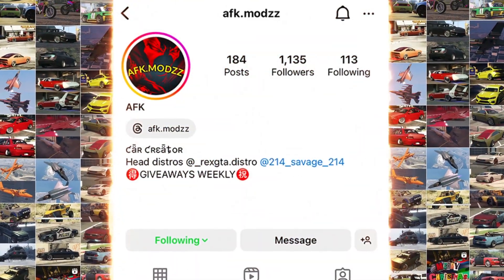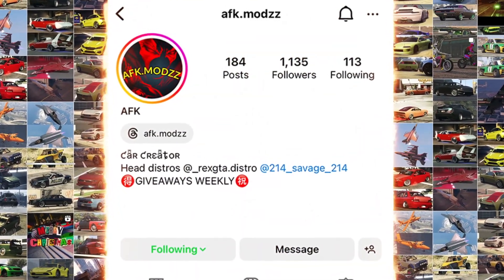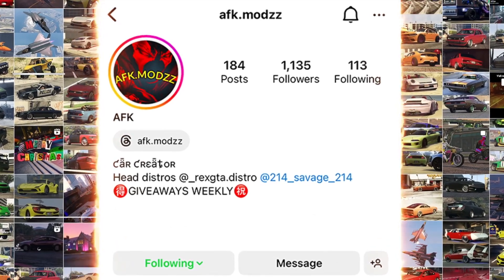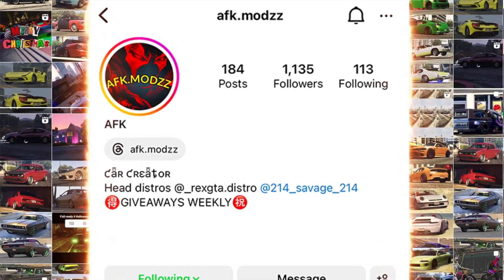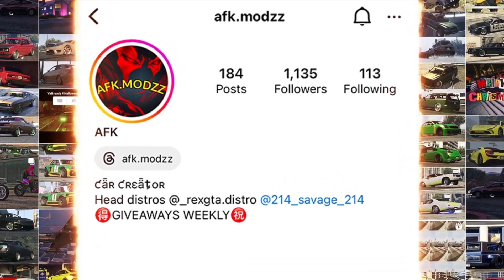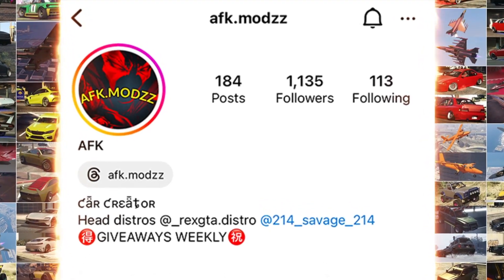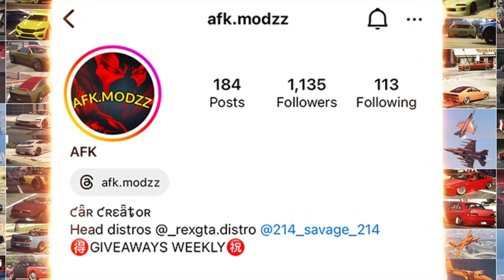SOLO GTA 5 CAR MERGE GLITCH NO 2 CONSOLES BENNYS/F1 WHEELS CAR 2 RC MODDED F1 CAR MERGE GLITCH GTA 5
🔵SOLO GTA 5 CAR MERGE GLITCH (BENNYS/F1 WHEELS CAR 2 RC) MODDED CARS F1 MERGE GLITCH ANY CAR GTA 5🔵

💰BEFF SERVICES💰
💎NightlyPower💎